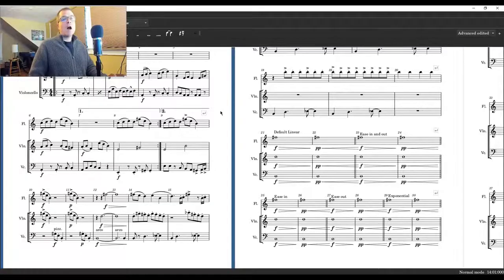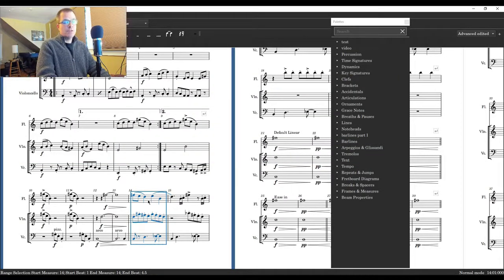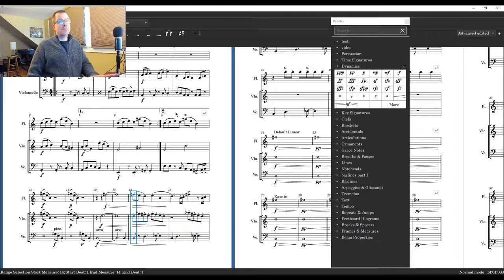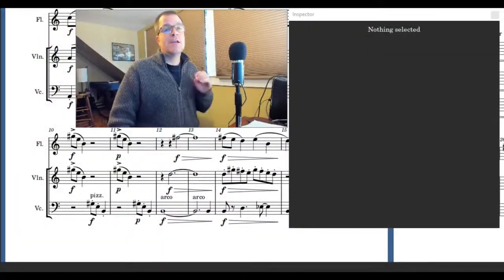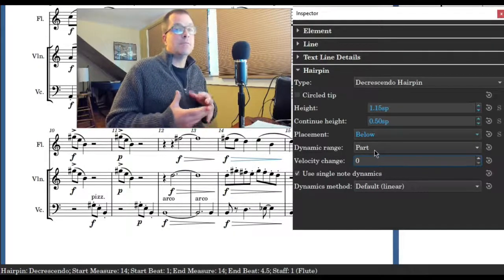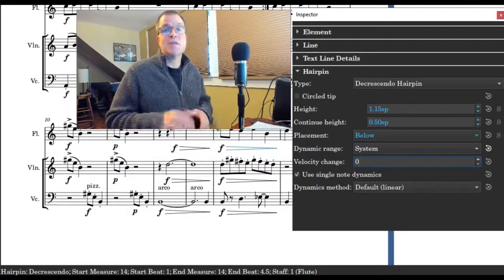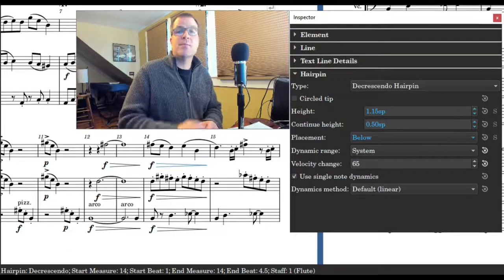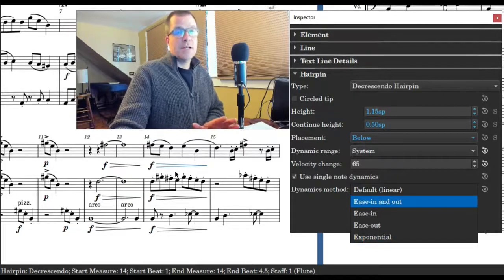Learning Musescore for beginners! diminuendos crescendos and playback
Welcome to Learning Musescore for beginners! In this video, I will go into detail on how to effectively add  hairpins to multiple staffs all at once as well as other tips and tricks. I will speak how to use the inspector and will be discussing the following items:
Dynamic Range
Velocity Range
Use Single Note Range
Don't forget to watch all the way thru as I will be providing sound samples!

Musescore tutorial for beginners!!